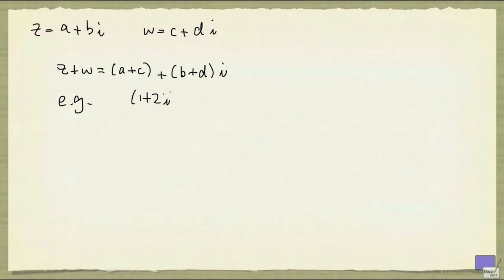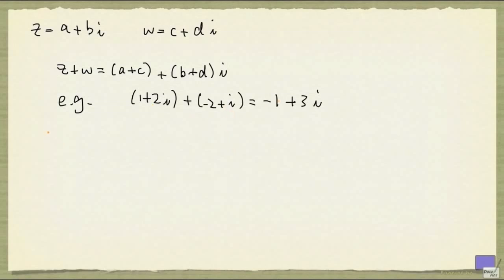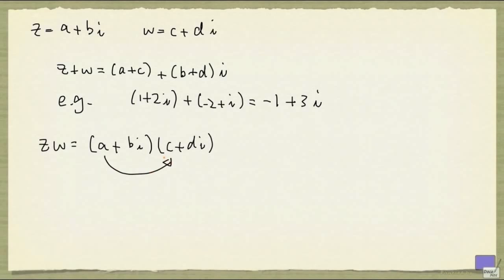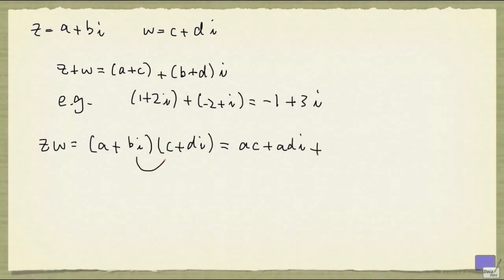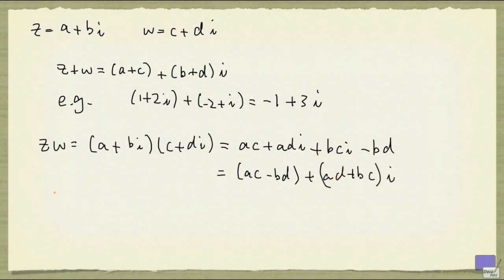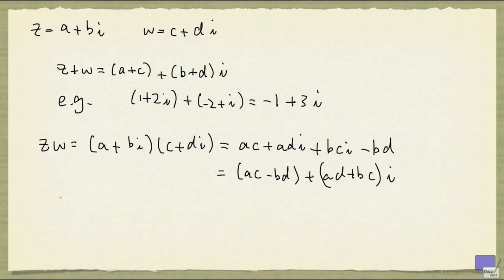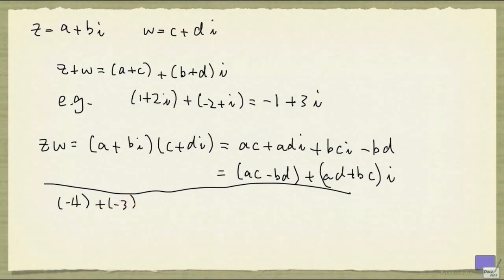Week 2 - Addition and multiplication of complex numbers